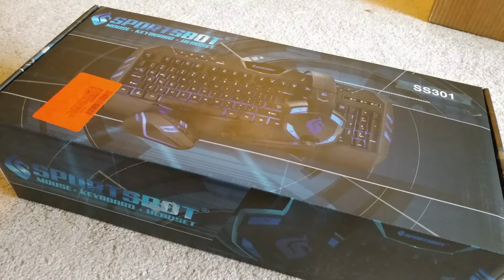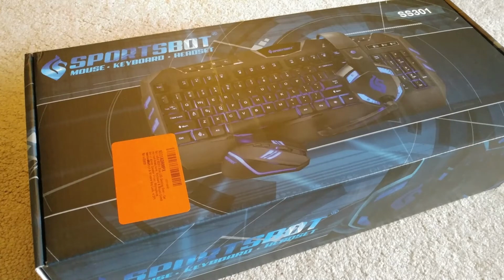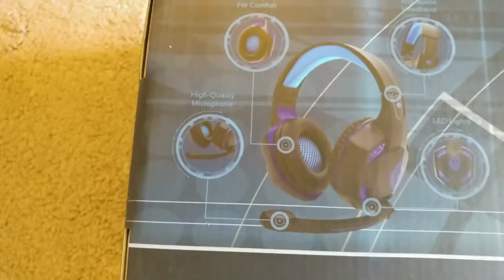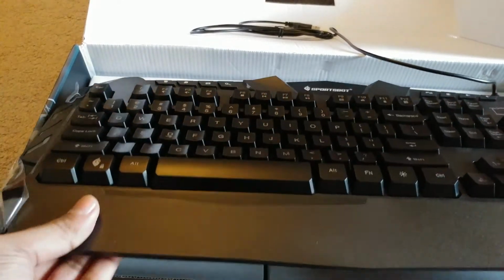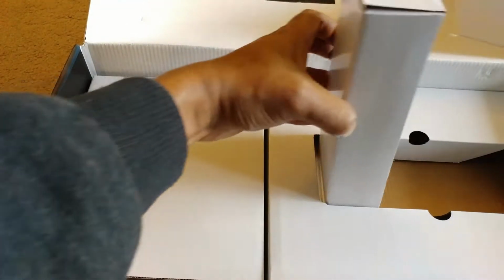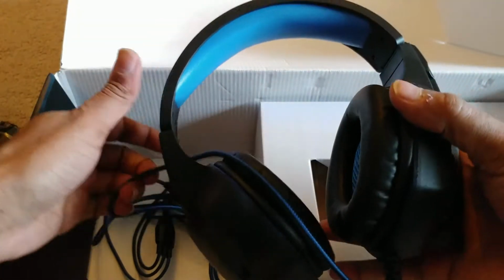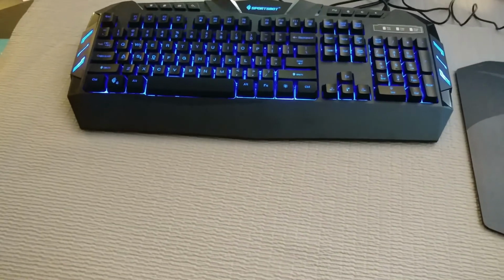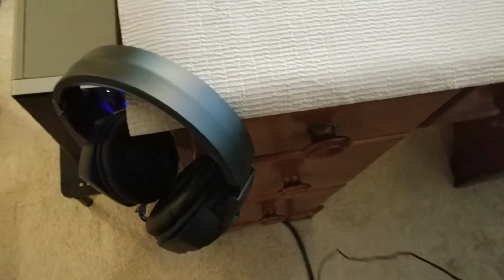Sportsbot gaming accessories kit (keyboard, mouse and headset)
After using this for a few days, I found the headset was a little tight and stiff, I'm hoping it will loosen over time. They headset does block out external noise and sounds great. The keyboard and mouse are awesome, very comfortable to use.